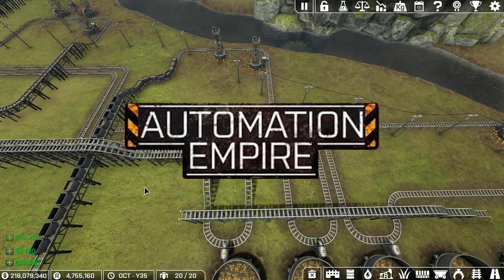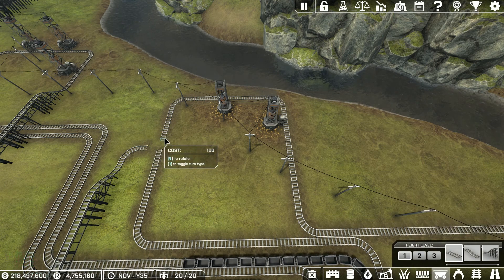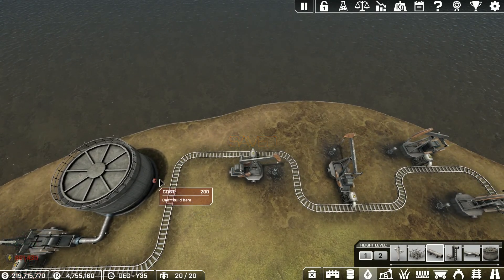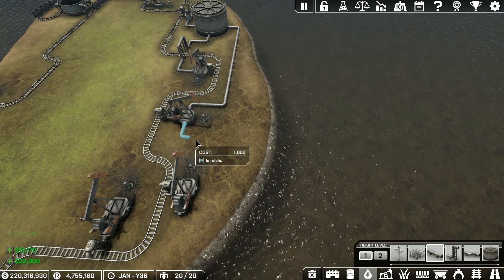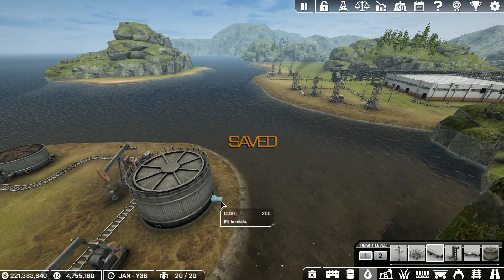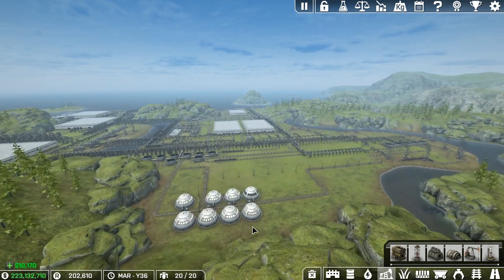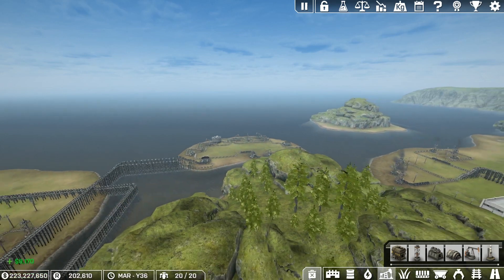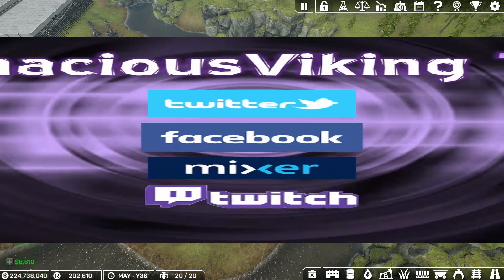Automation Empire S2 E26 Fracking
Automation Empire is back with new skills, a new map, and some new ideas. We are on the Coastline map with less space and - an island of oil. Watch to see if I have learned enough - or even remember what I knew from Season 1.